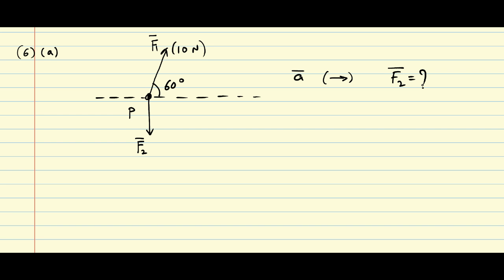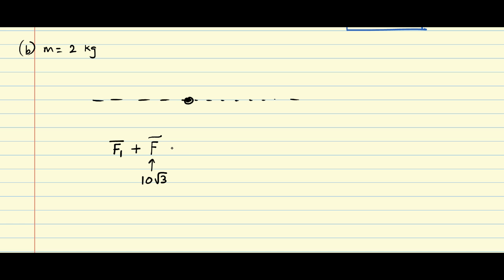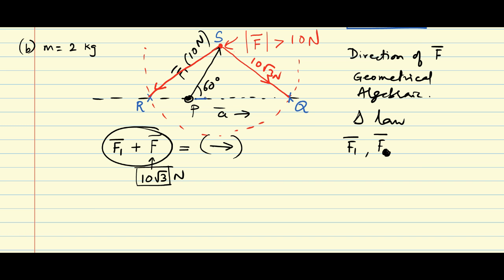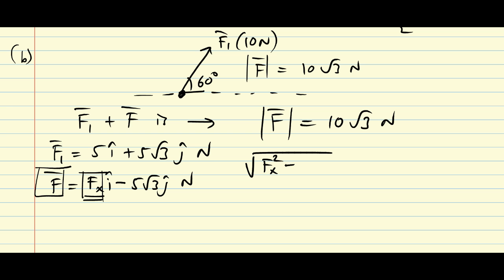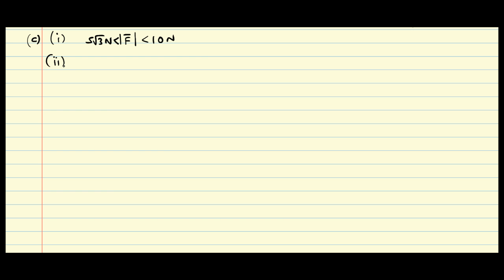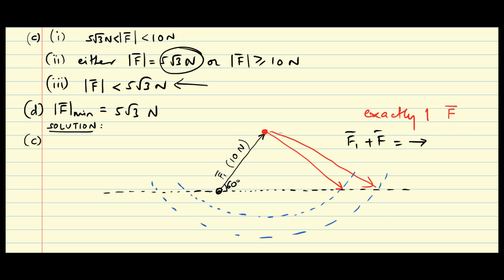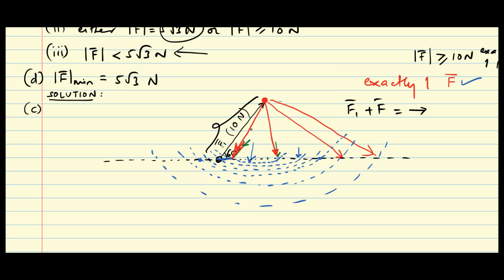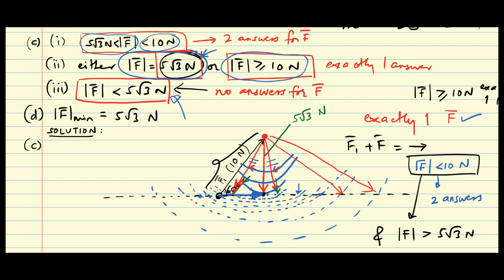ECW 6 in Statics - Resultant